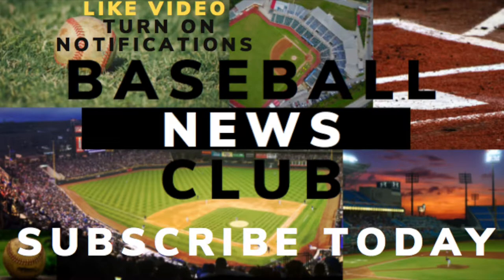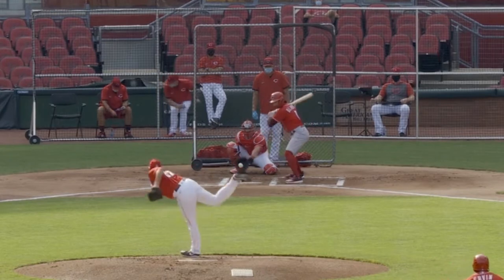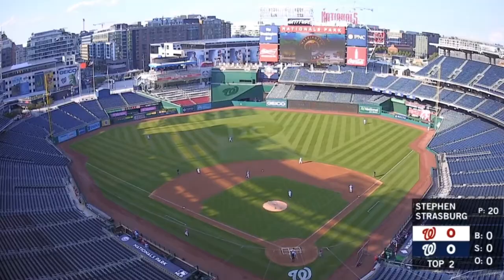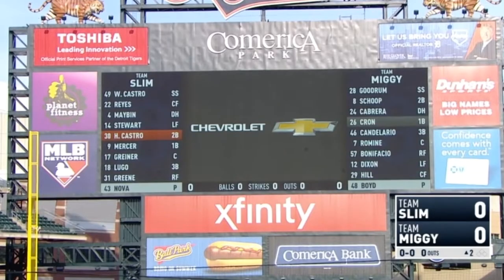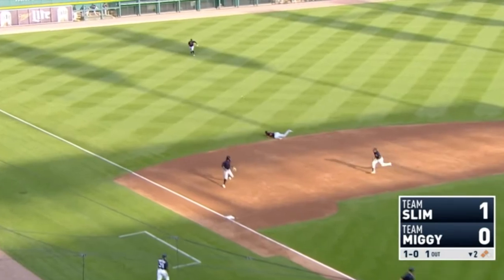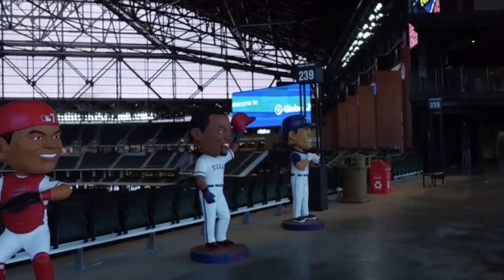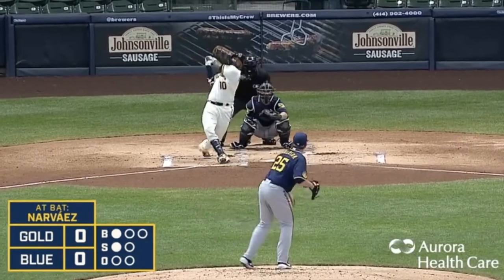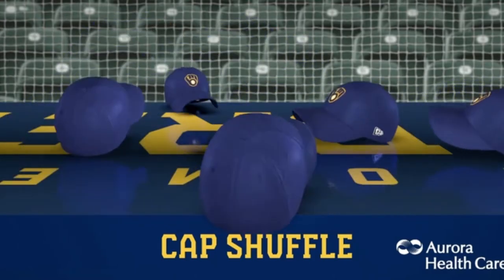MLB Summercamp 7.15 Highlights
WELCOME to BASEBALL NEWS CLUB  ..

** Could not finish Reds highlights, MLB.tv deletes games once they are over. Once the season starts up will be able to edit quicker and with every team daily.Thank you for your support.

1) Cincinnati Reds
2) Washington Nationals
3) Stephen Strasburg
4) Detroit Tigers
5) Texas Rangers
6) Best scoreboard in MLB
7) Milwaukee Brewers